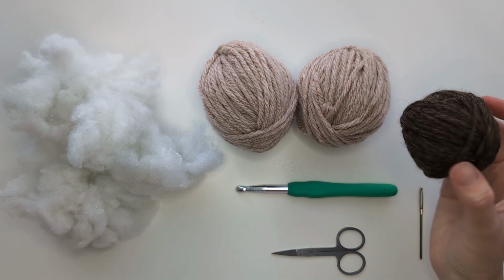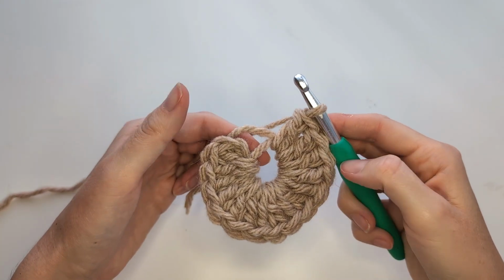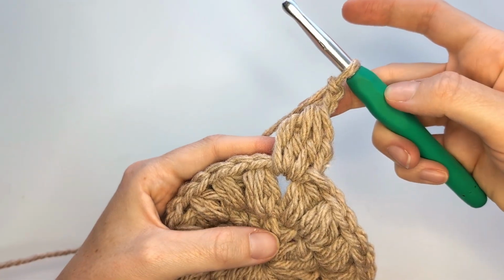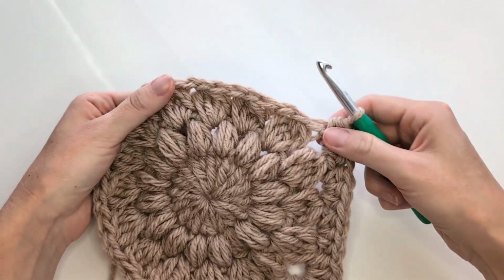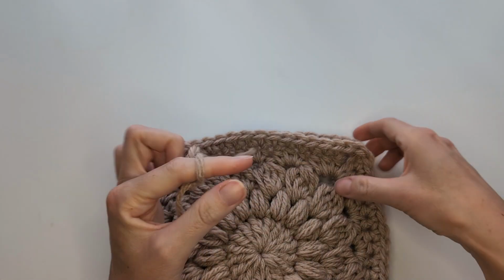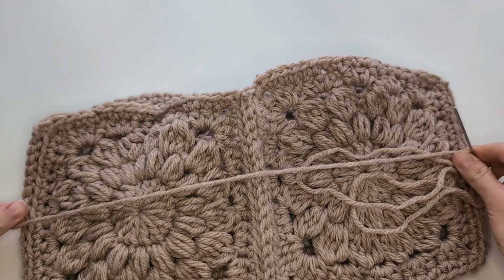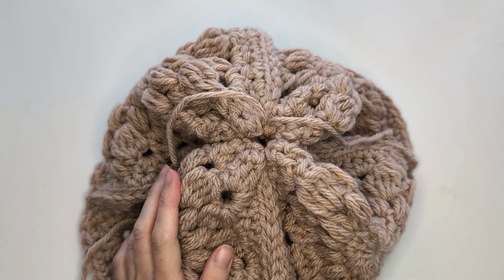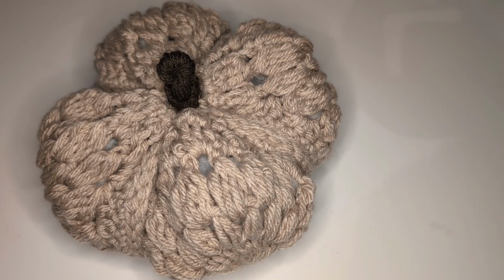Crochet Pumpkin Pattern Tutorial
Learn how to crochet a pumpkin with granny squares with this easy tutorial! These handmade pumpkins are easy to crochet and offer a fun twist to your traditional pumpkin pattern.

Supplies You'll Need:
🧶2 skeins of Lion Brand Hue + Me yarn (Weight 5/ 4.4 oz, 137 yds). Pumpkins in the photo are made with the color Salt, Desert, and Agave. You will need a total of 200 yards or you can use another number 5 bulky weight yarn. Yarn
🧶1 Skein of Lion Brand Wool Ease Yarn (Weight 4/3, 180 yds) in the color Thrush (brown). You will only need 10 yards of yarn. This is used for the stem of the pumpkin. Yarn